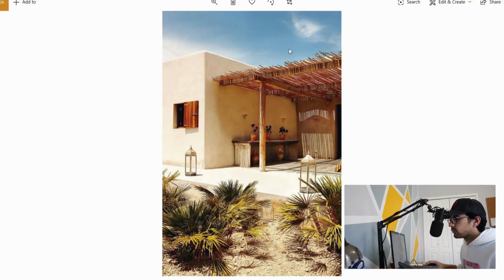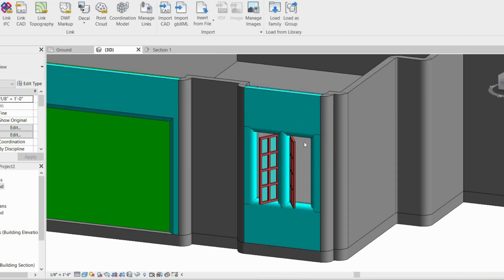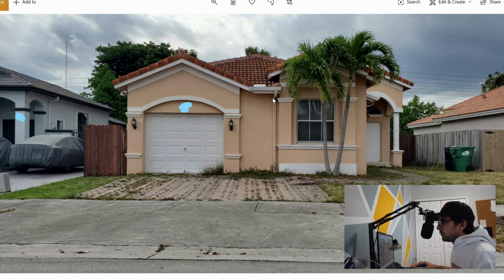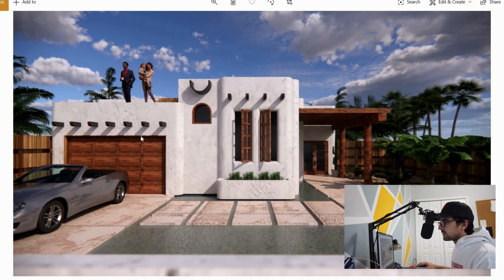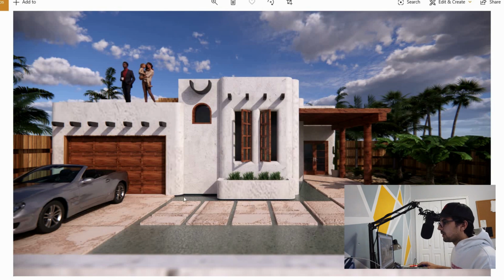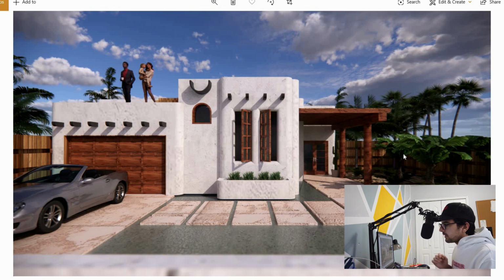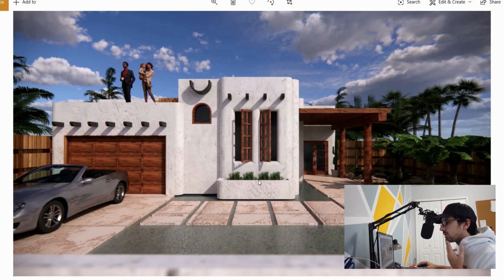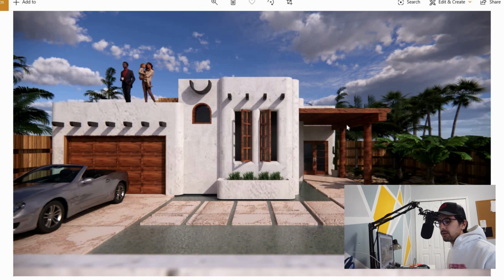I Redesigned This Neglected House (Using My Laptop)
I drove around, found an old beat-up house, and changed its design using my laptop. I helped it evolve from some contemporary cookie-cutter style into pueblo styled home.

Programs I used include Revit to model, Rhino to add details (faster), and Enscape to render.

Your Architecture Career :

Building Construction Illustrated:

Cooling Pad
Ipad Pen